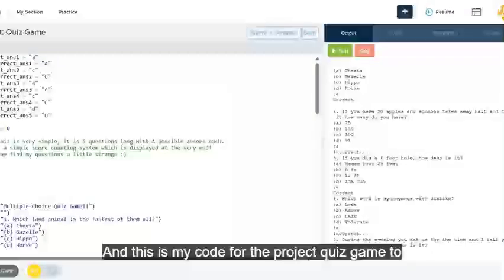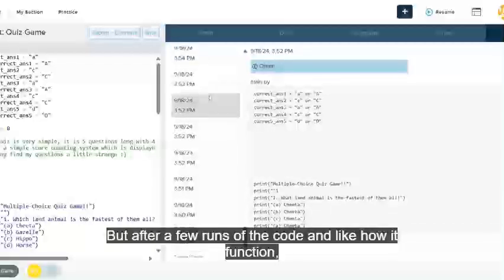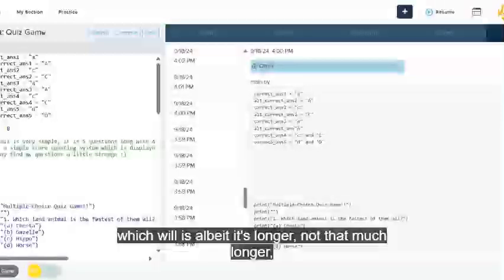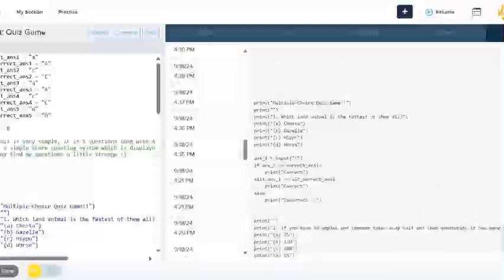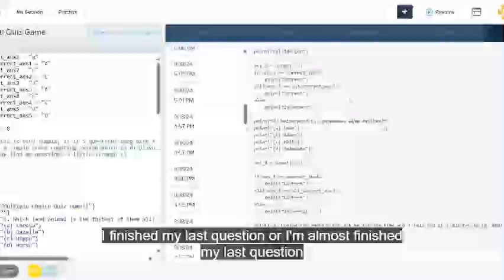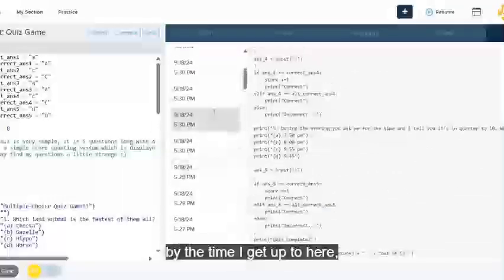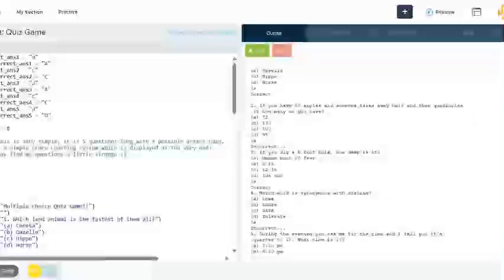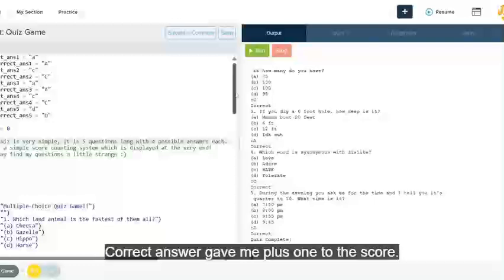Coding Quiz Project Subtitles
Neat lil video for course!!